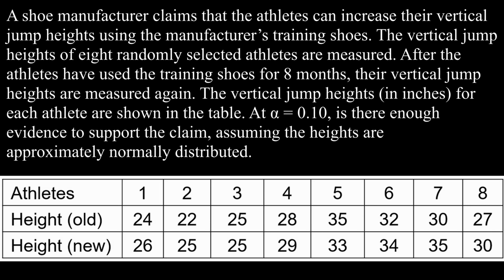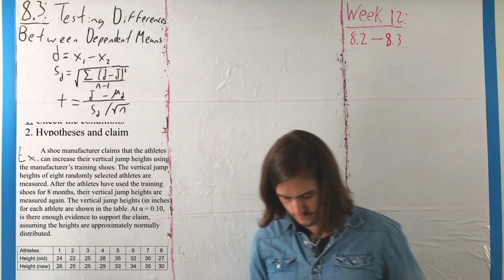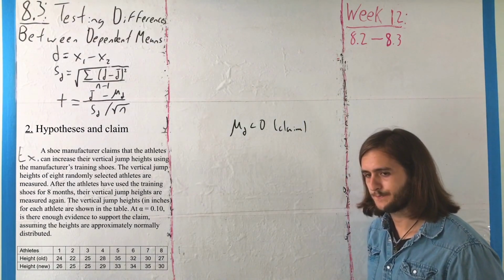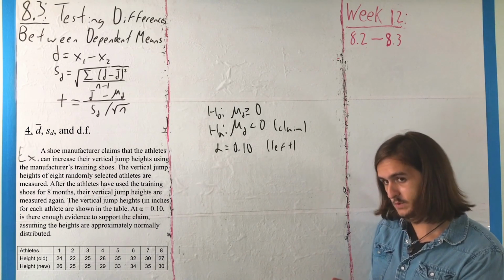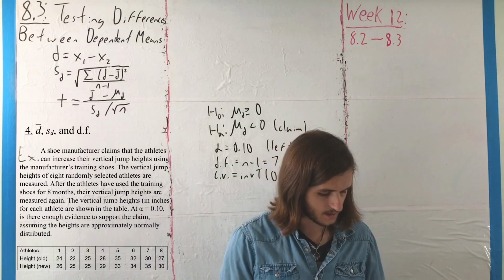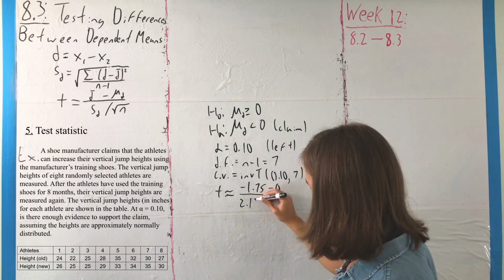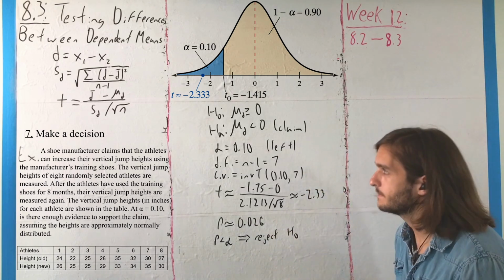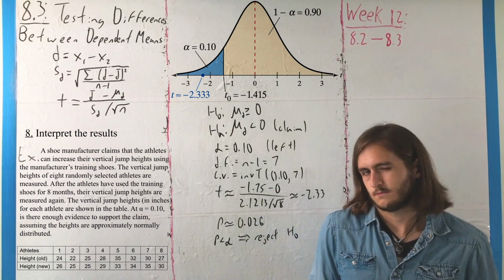8.3: Testing the Difference Between Dependent Means Ex. 1